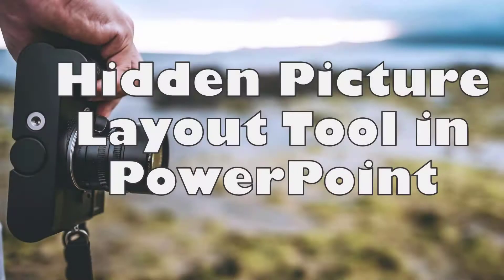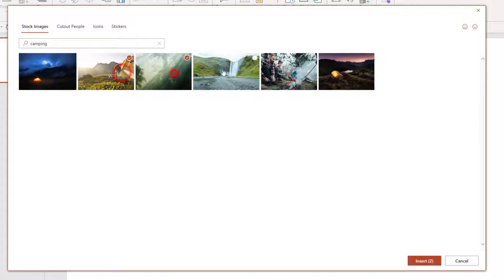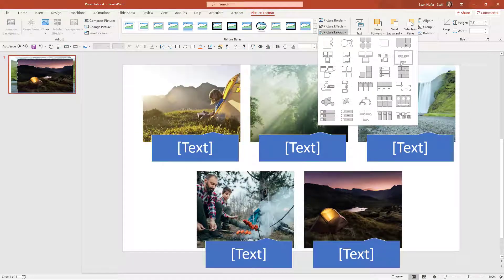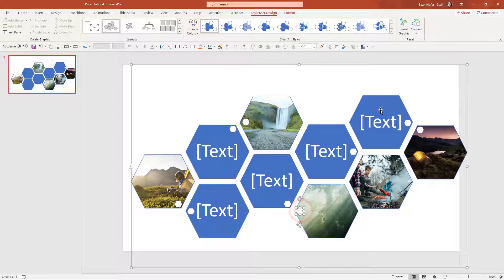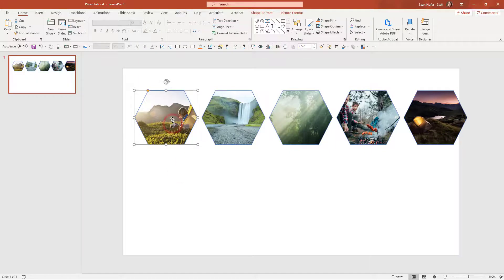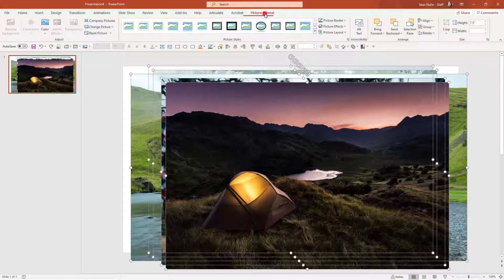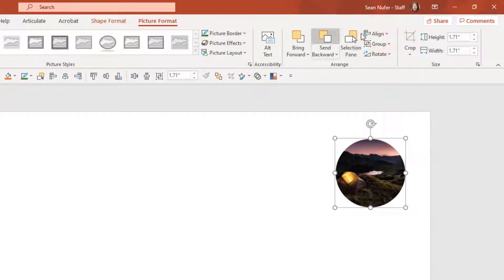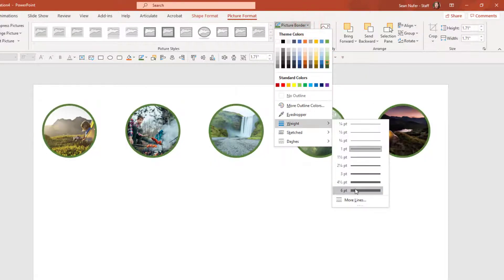Hidden Picture Layout Tool in PowerPoint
The picture layout tool is a fantastic way to work with multiple images on a slide in order to move, resize, and even reshape them with consistent dimensions and ratios.

The picture layout option in the picture formatting ribbon allows you to convert your pictures to SmartArt graphics, which itself is a great way to arrange the images (and even add consistent text elements).

Taking it a step beyond SmartArt, you can then re-convert your objects back to pictures while they retain the shape and formatting.

Photography - 0:30
Picture Format - 0:55
Picture Layout - 1:00
Converting Back Images - 1:43
Crop Images - 2:23
Sorting - 2:50
Align - 3:10